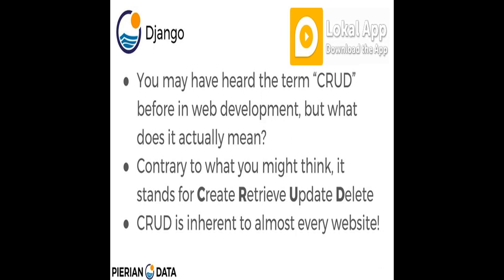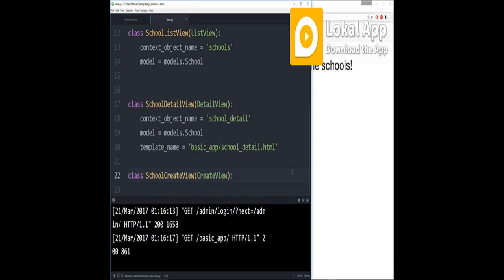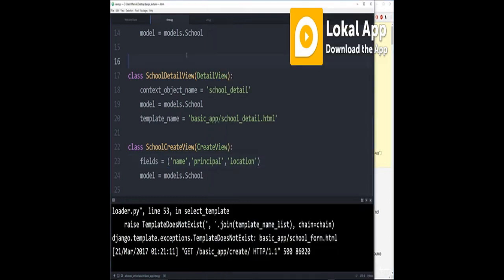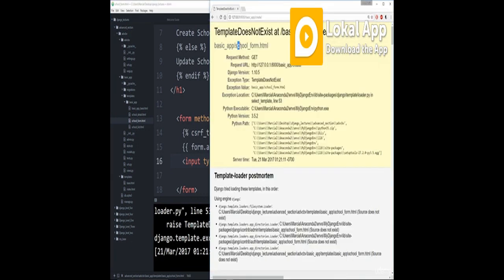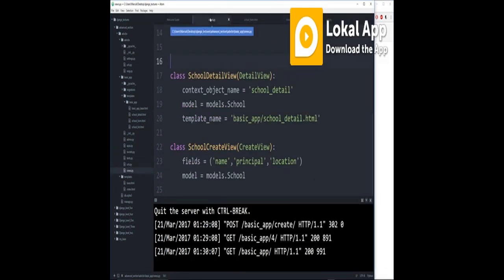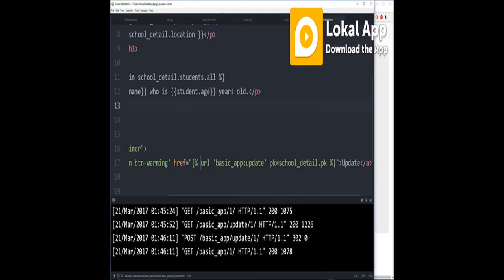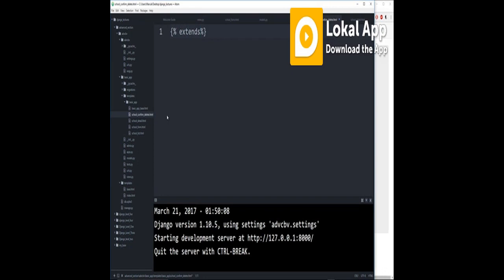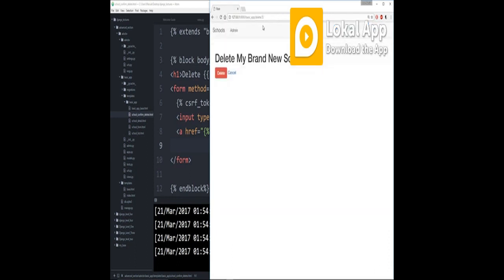Test Video Series Part 2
Test Video Series Part 2 video length 28 min